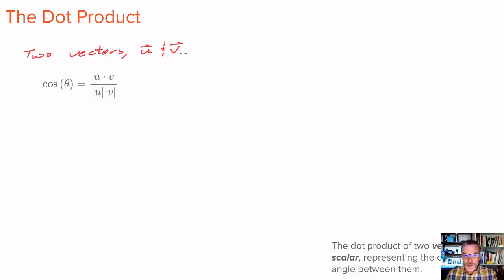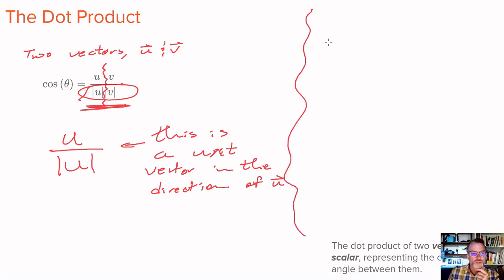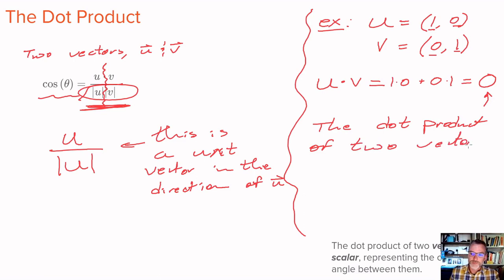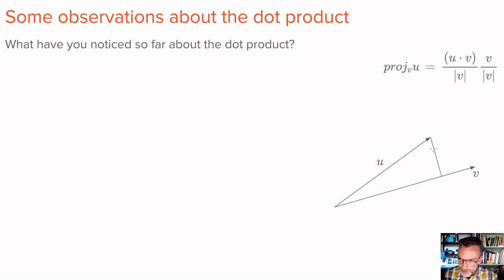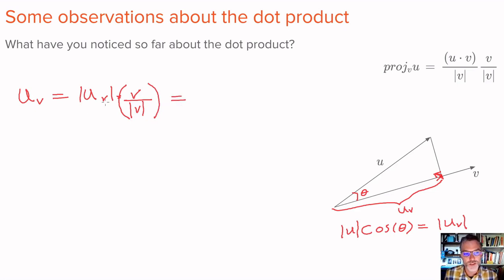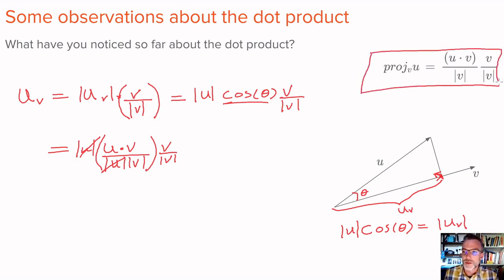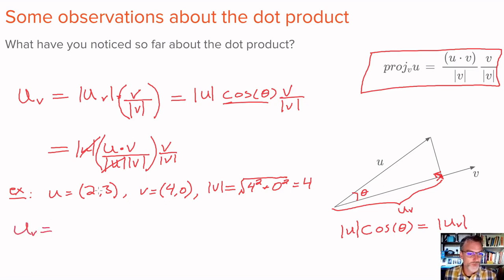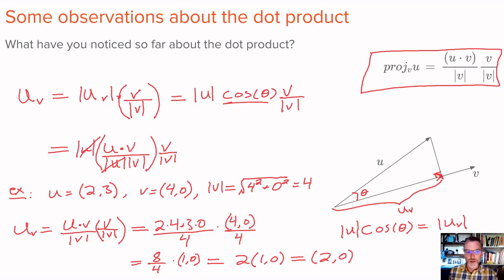Math 221: Dot Product, part 2